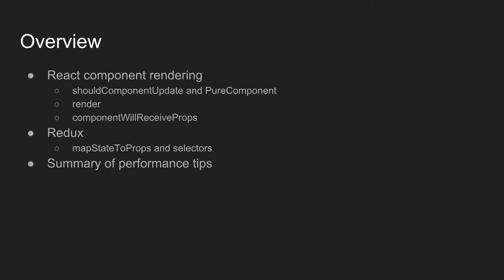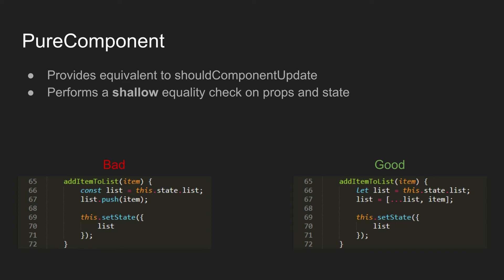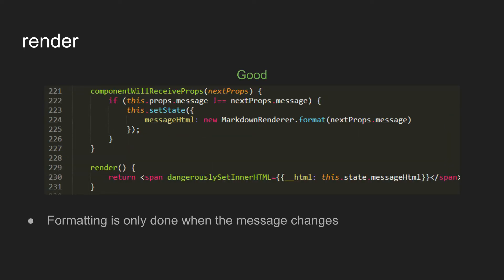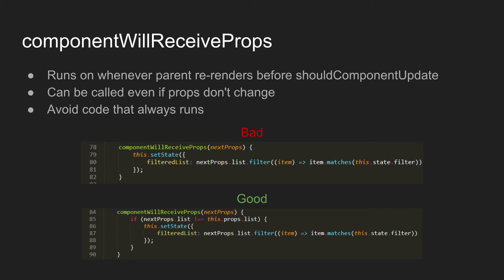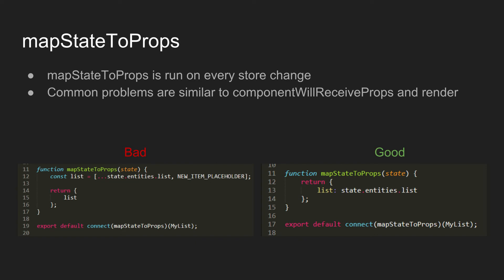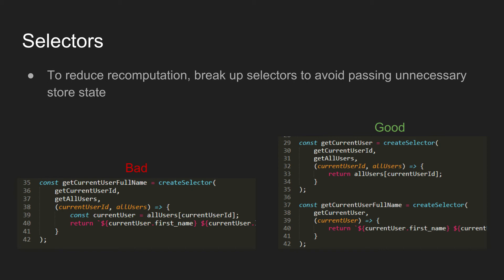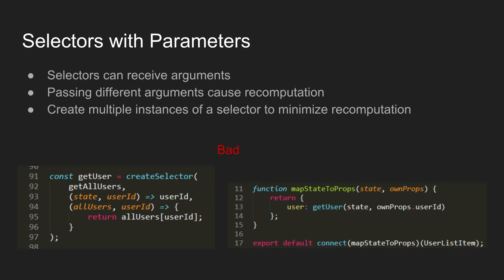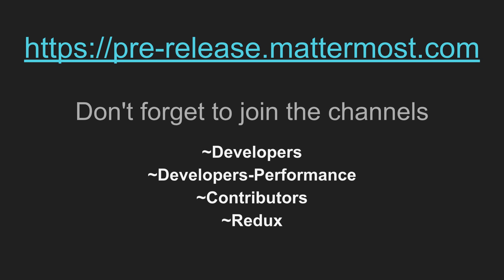Mattermost Dev Talk - React & Redux Performance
A talk about writing performant React and Redux code. Presented by Harrison Healey, a Mattermost core committer.